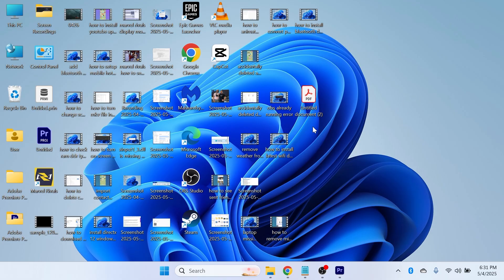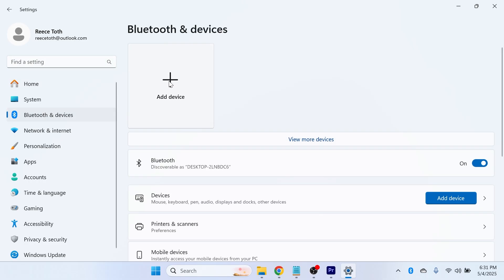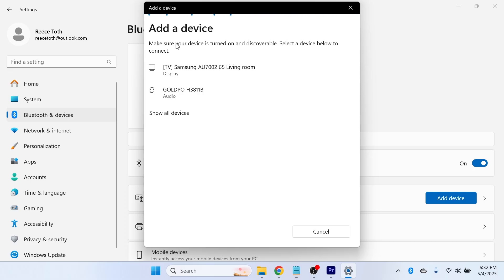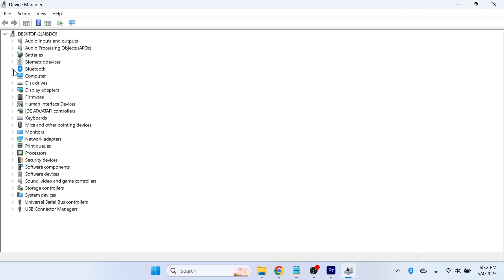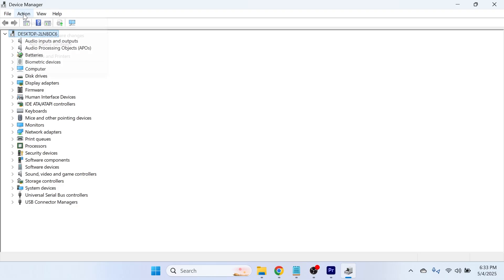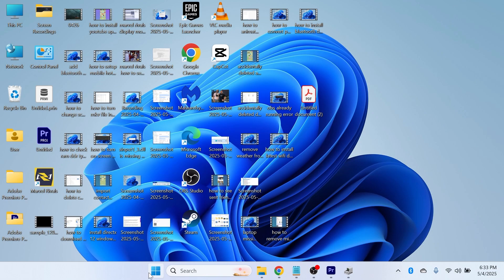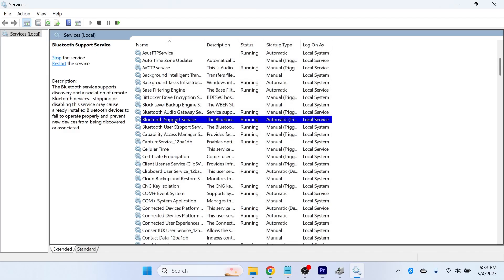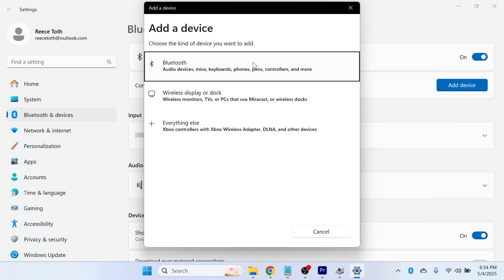How To Fix Bluetooth Headphones Not Showing Up (Windows 11)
I'll show you how to fix Bluetooth headphones not showing up in Windows 11. If your wireless headset, earbuds, or audio device isn’t being detected by your PC or laptop, follow these steps to troubleshoot pairing issues, update Bluetooth drivers, and reset your Bluetooth settings.